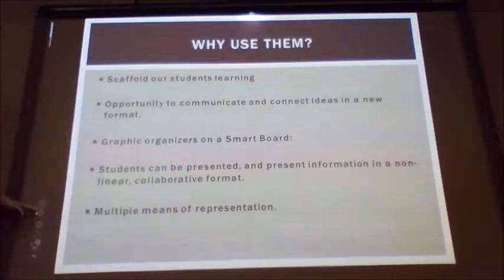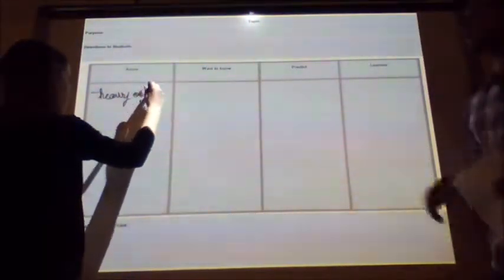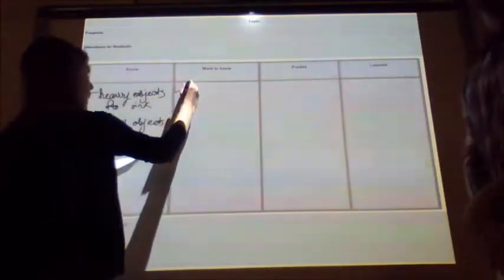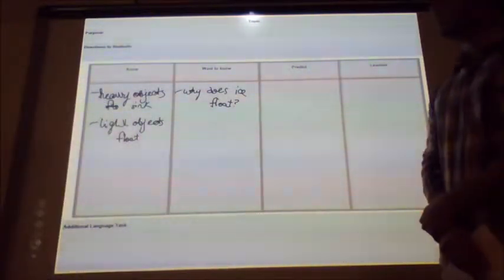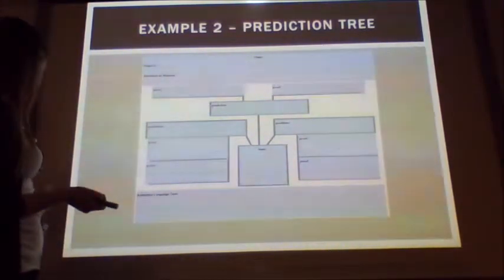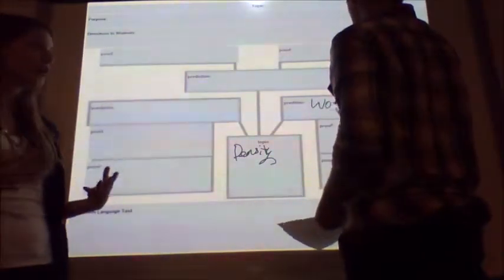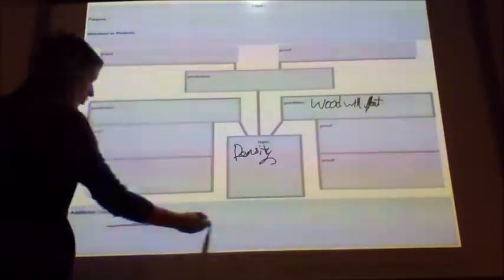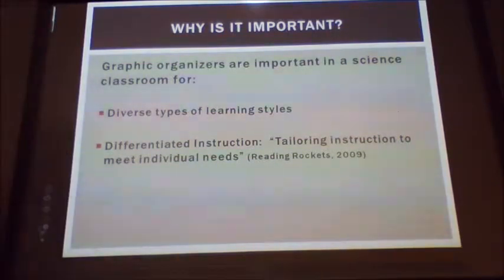Janelle Wagner and Ted Hansen Graphic Organizers in Science on Smart Boards